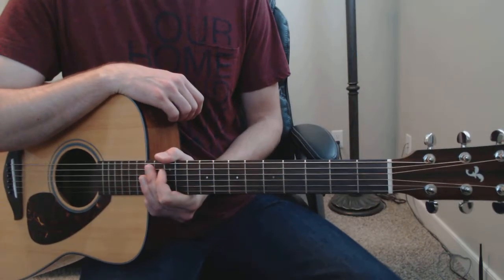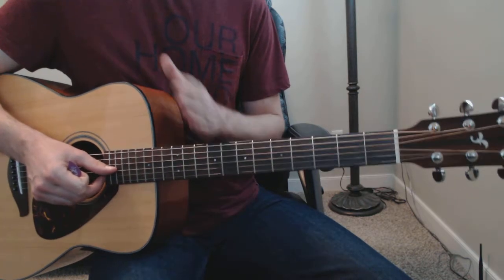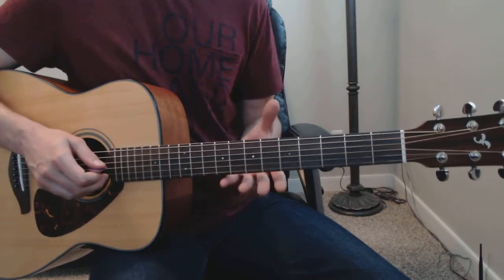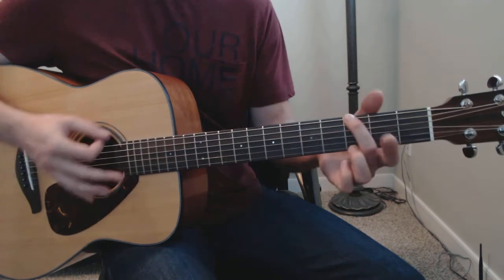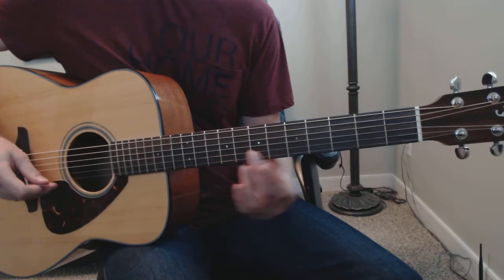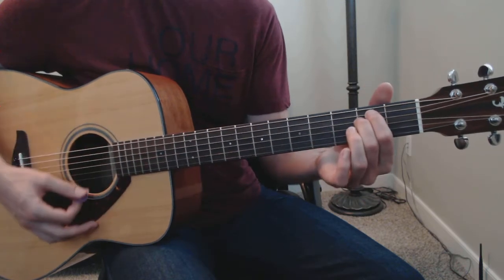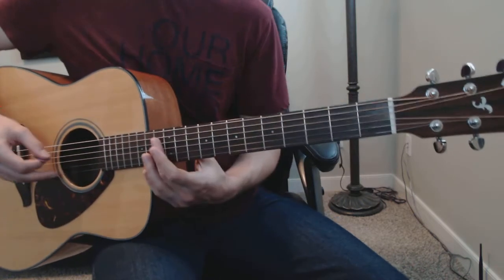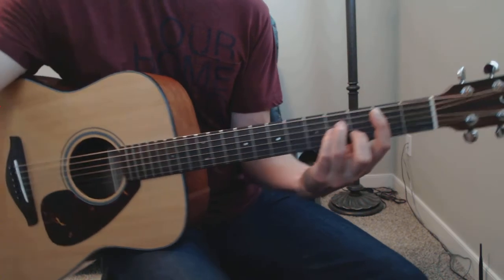Using Natural Harmonics on Acoustic Guitar to End a Song - Short Lesson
Short Lesson: Integrating natural harmonics in the keys of G major, D Major, E Minor, and B Minor to song endings

Most important tip: To easily integrate natural harmonics to a song ending, play the harmonics, then play the bass note of the chord, then strum the rest of the chord.